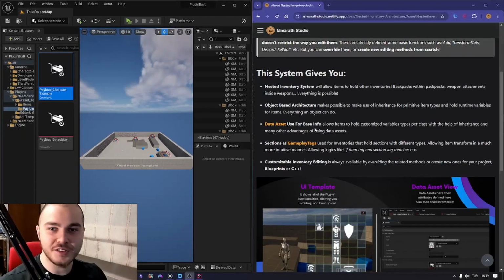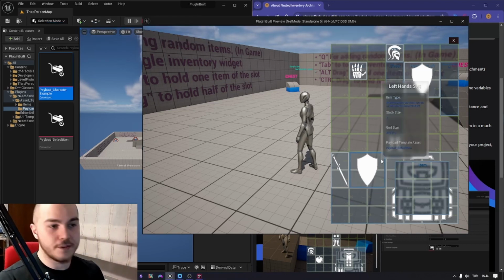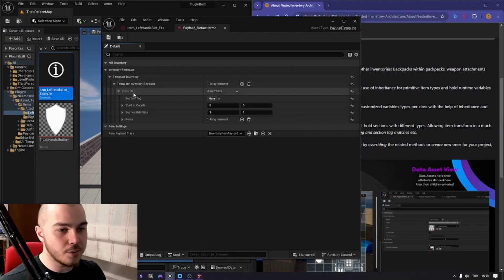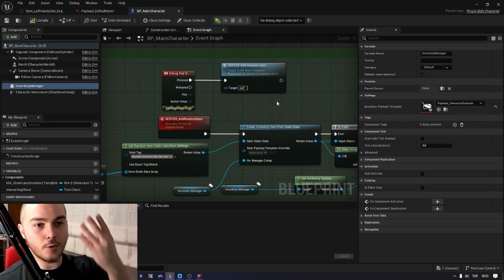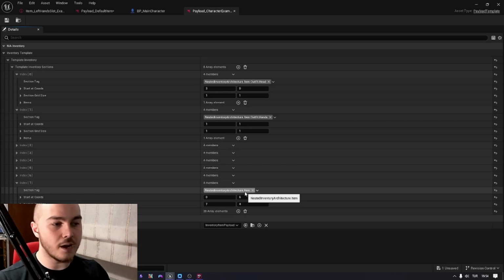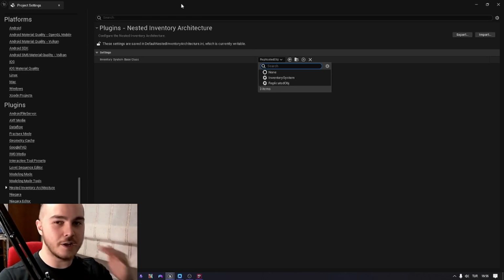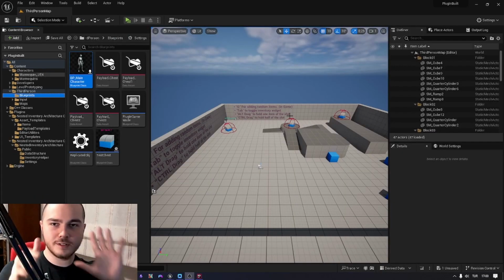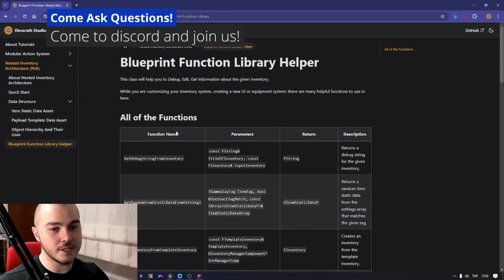Nested Inventory Architecture for Unreal Engine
This video explains how you can implement NIA to your own project.
NIA will provide customization, replication, containers within containers and more!

If you have questions, drop a comment, join or discord!